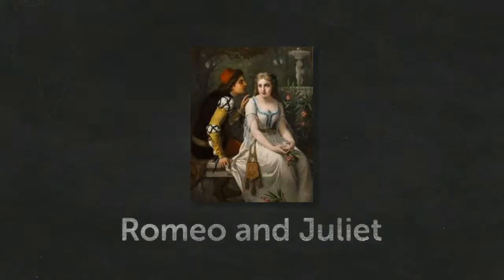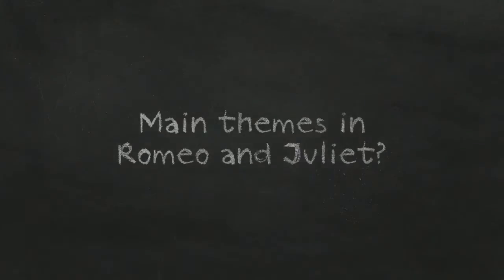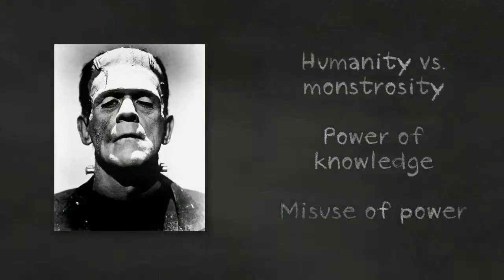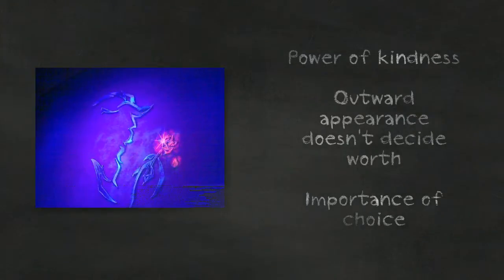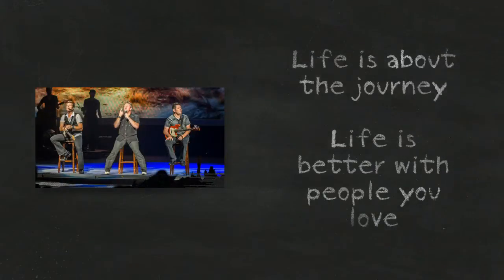Themes in Literature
This is a short lesson that teaches how to recognize and name themes in texts such as books, music, and films.